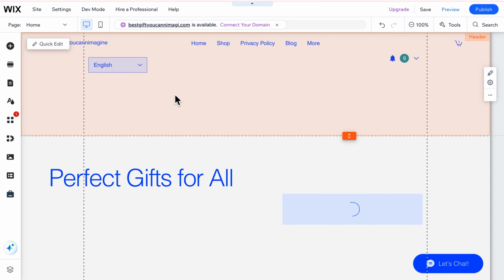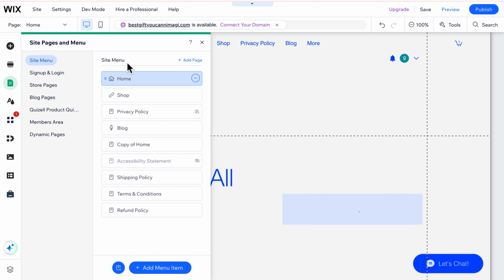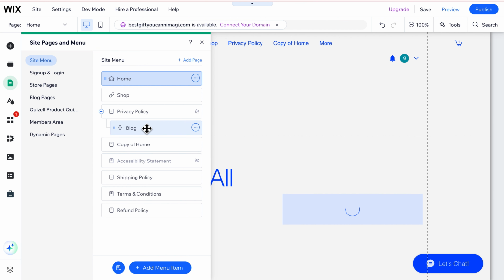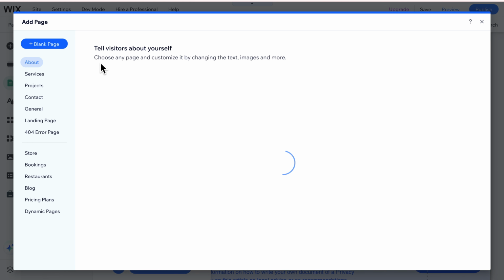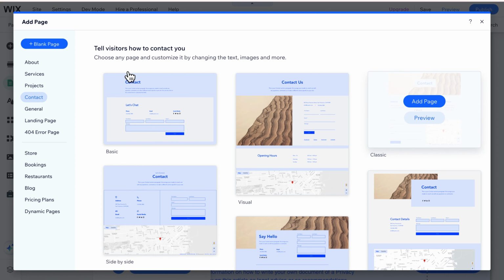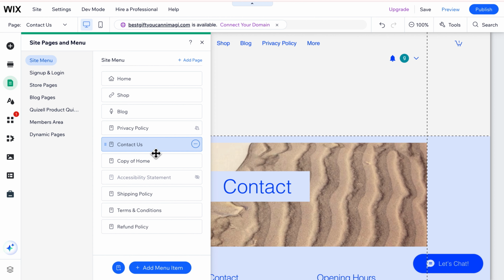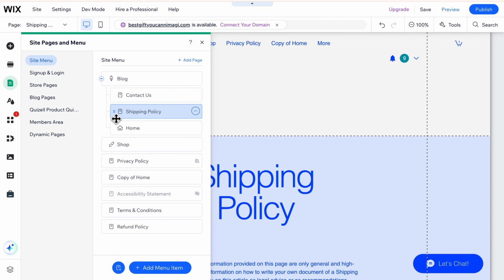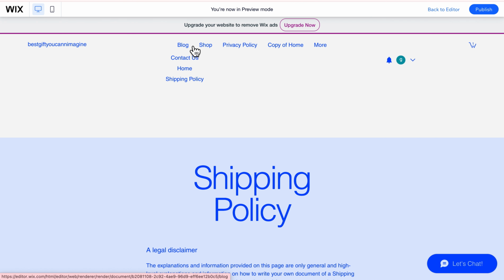How to Add & Reorder Subpages on WIX | Customize WIX Dropdown Menu! - 2026 (Full Guide)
📂  Master Dropdown Menus!
📂  Struggling with messy navigation on your WIX site? This step-by-step tutorial will show you how to easily add subpages, reorder them, and customize dropdown menus—keeping your site organized and professional!

✅ Updated!
✅ No Coding Needed – Simple drag-and-drop setup.